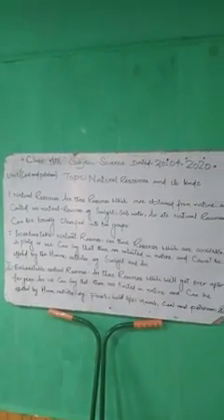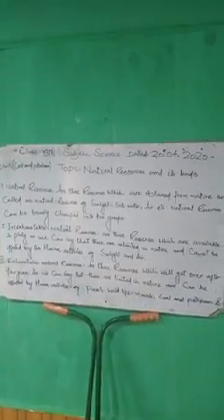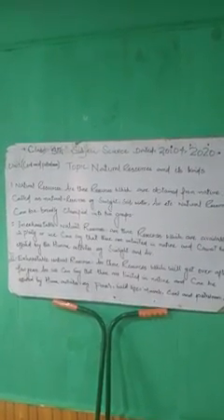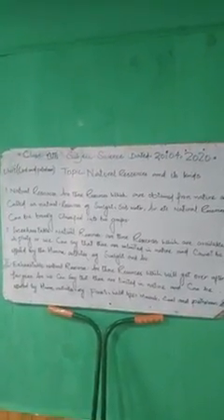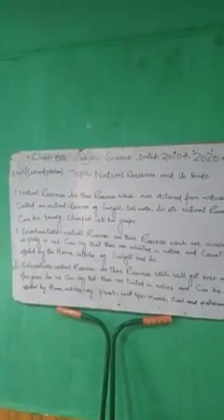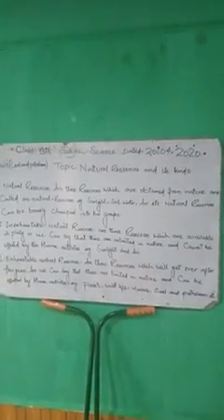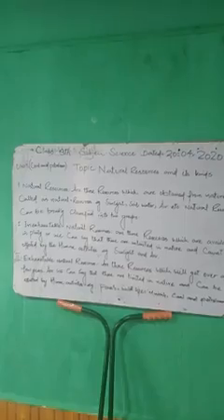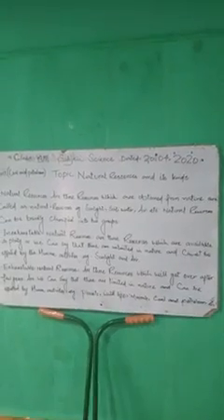Natural resources and classification of natural resources